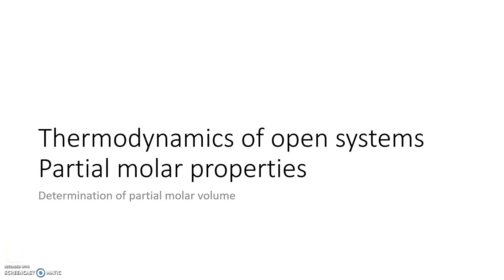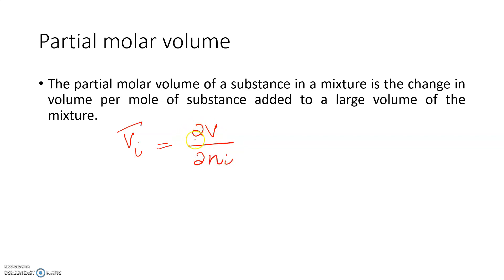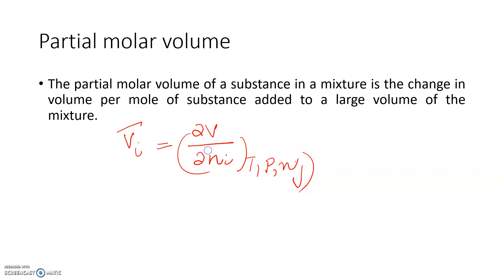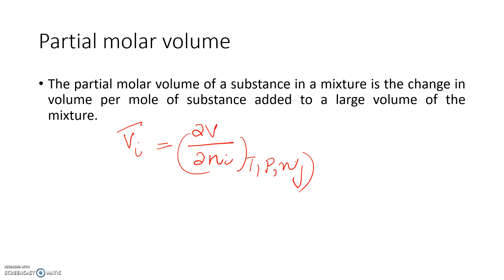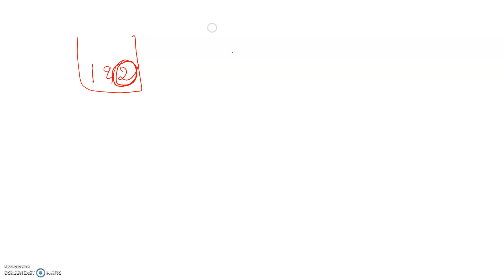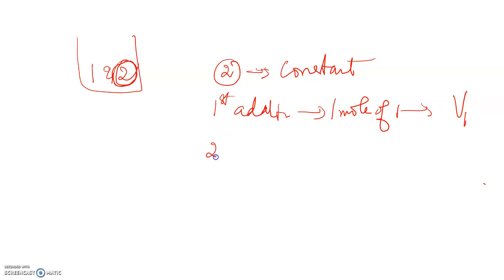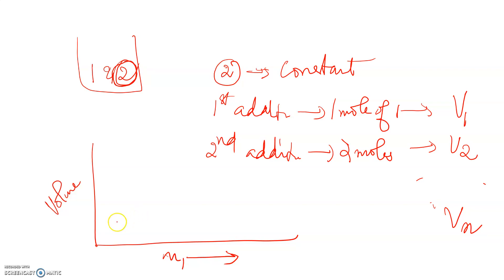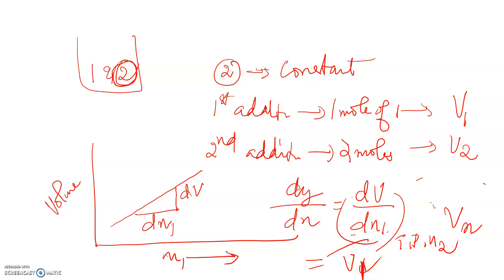MSc S1TD Determination of partial molar volume part 1